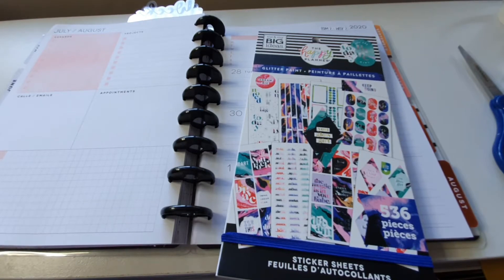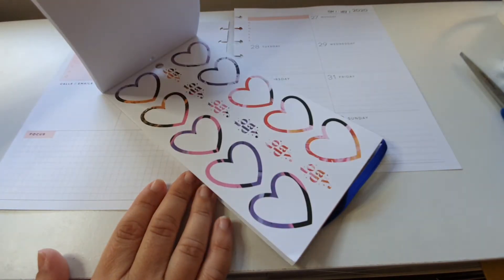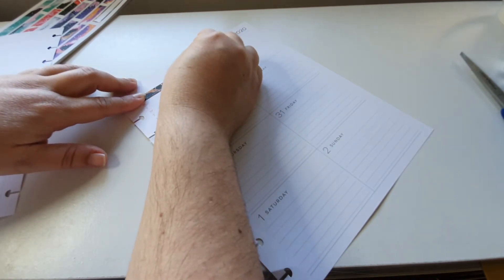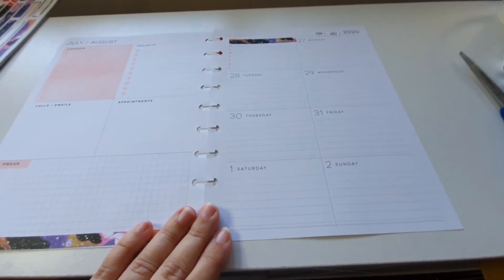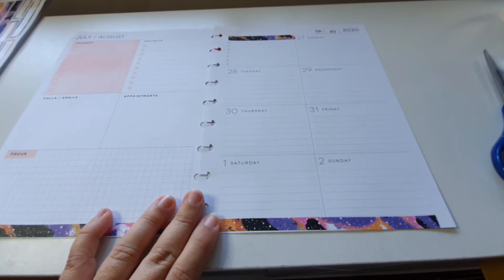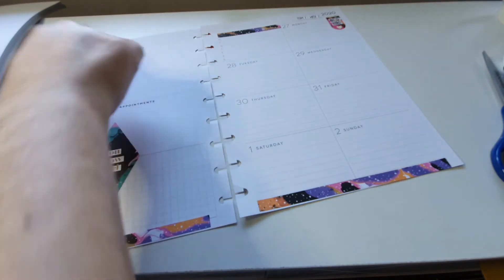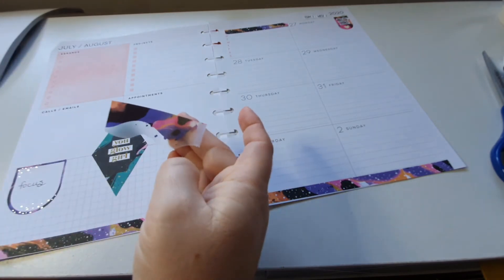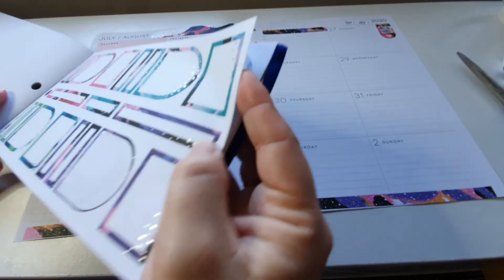Plan with me Dashboard layout Glitter Paint sticker book july 27-aug 2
Planning in my dashboard layout planner, business planner.  Enjoy watching.